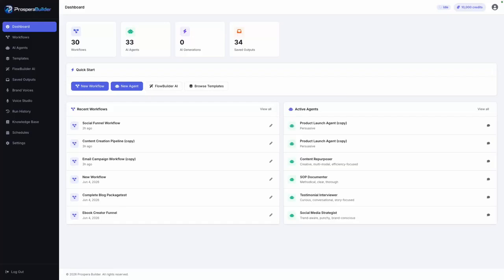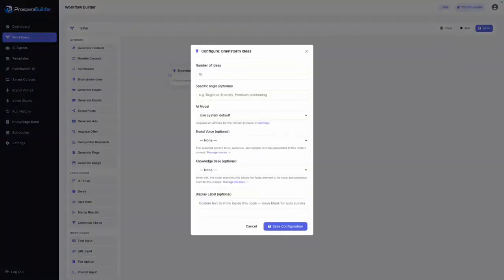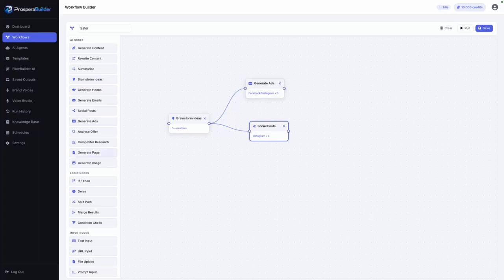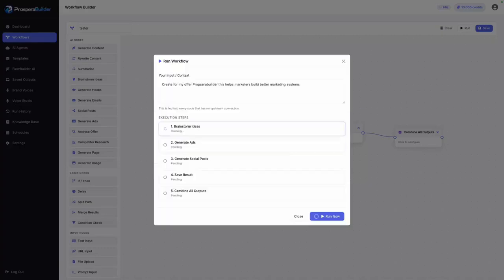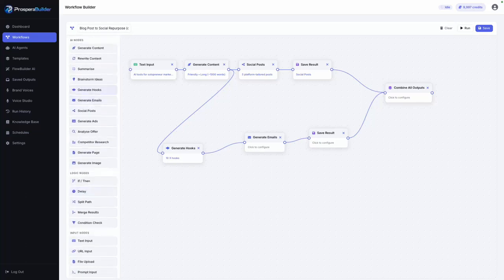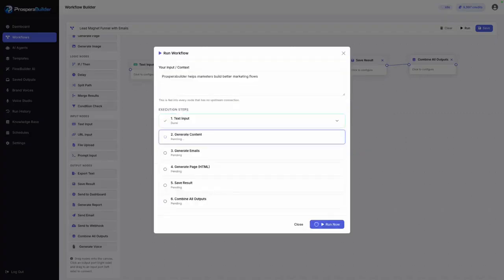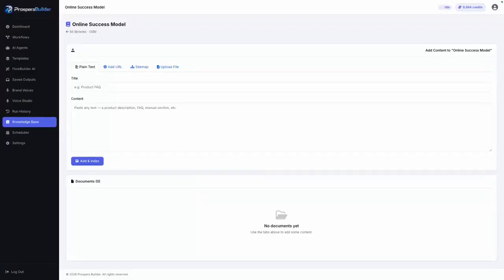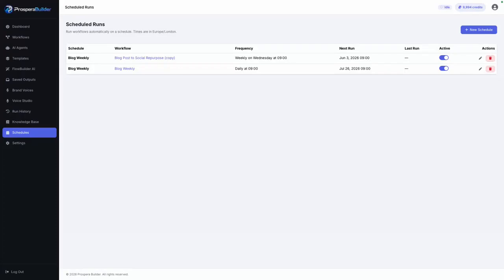ProsperaBuilder Review Real User Experience and Full Analysis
ProsperaBuilder_Review, we will take an in-depth look at what the platform offers, how its core features work, the complete funnel breakdown (Front End, OTOs, and Bundle), exclusive custom bonuses, and whether it is truly worth your investment.